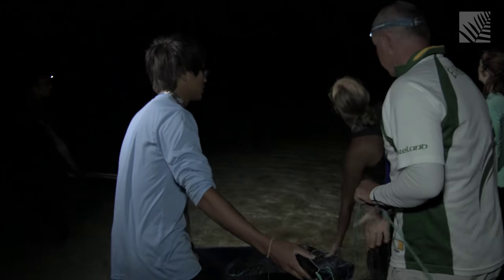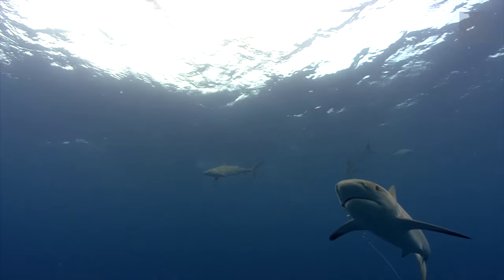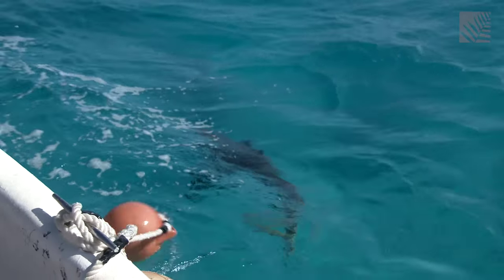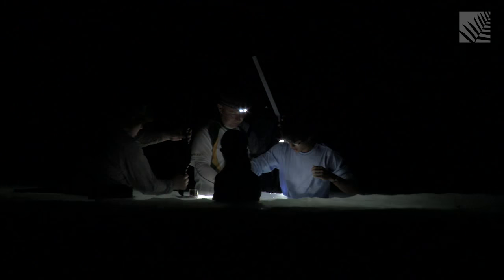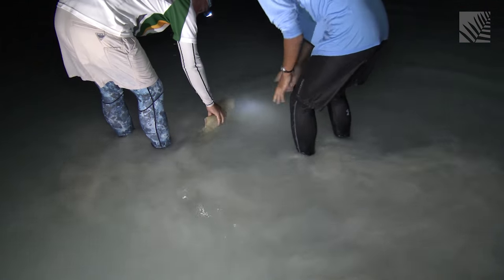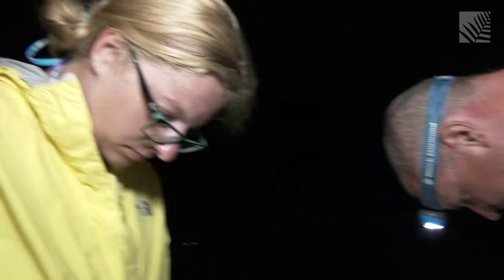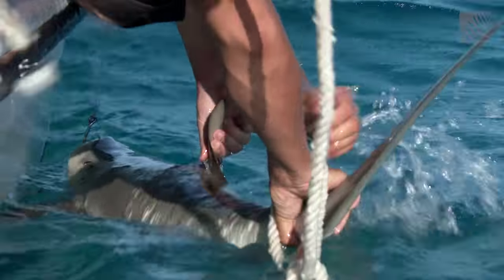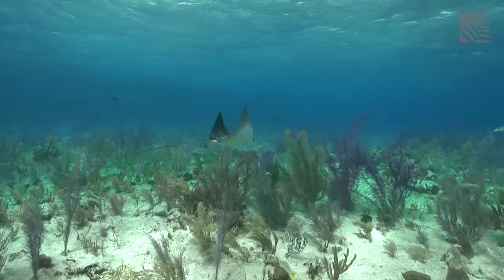Turks & Caicos Islands: Field Research on Sharks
Faculty and students at The School for Field Studies (SFS) on South Caicos are trying to better understand the dynamics of local shark populations so that policies can be put into place that will enhance their protection.